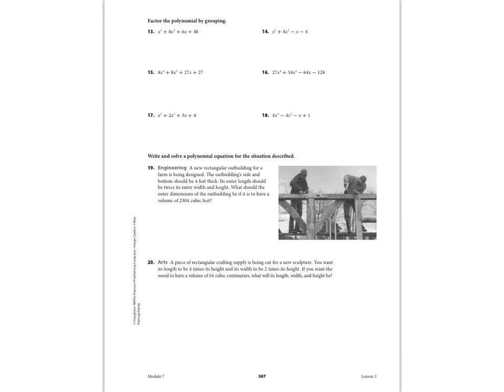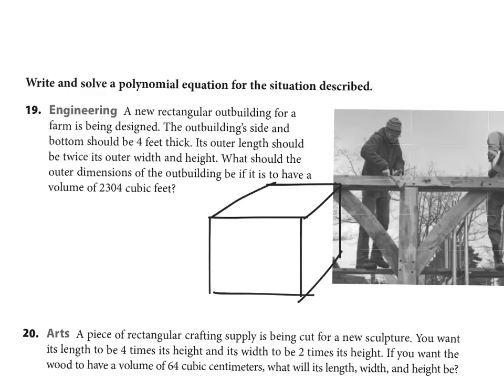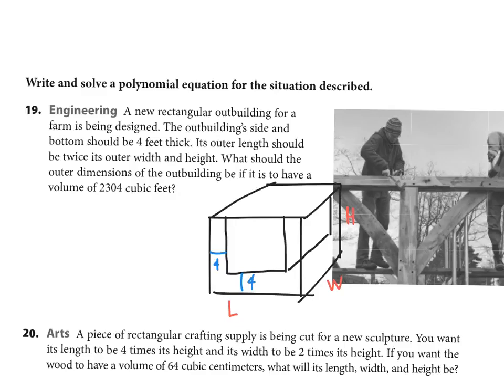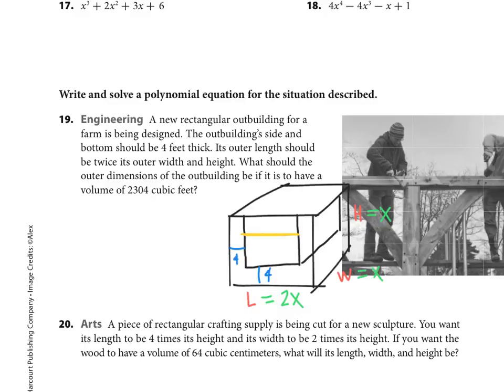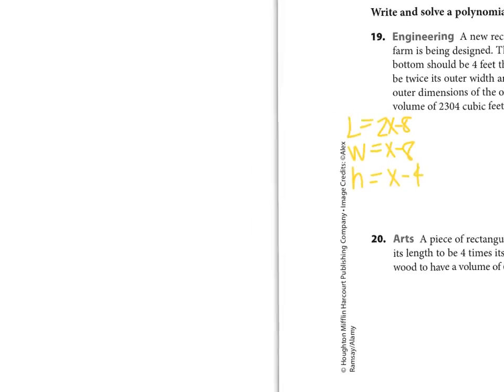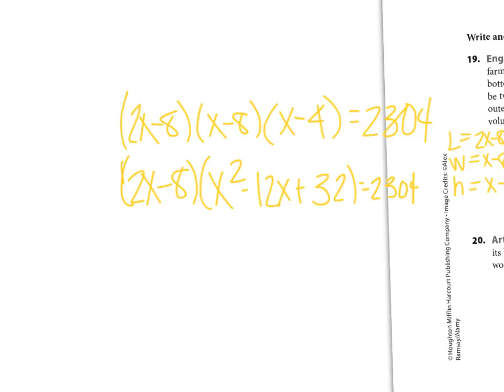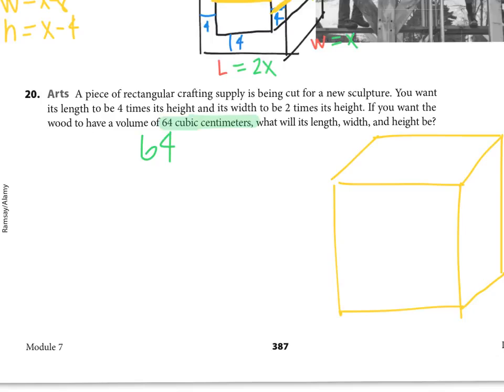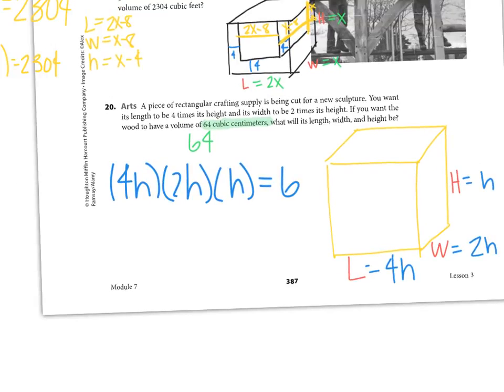7.3 Part 3 - 1/18